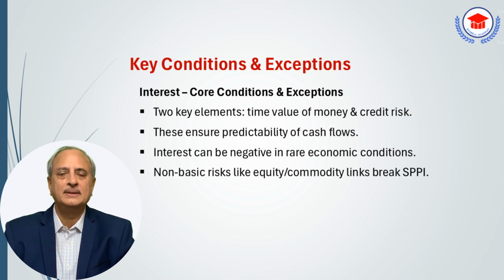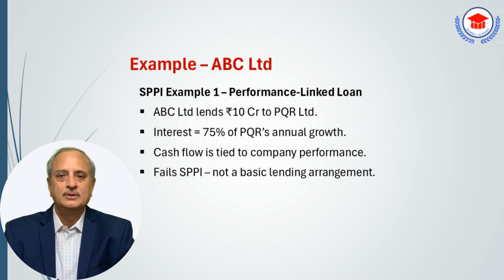What is Principal and Interest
Principal is the fair value of the financial asset at initial recognition. However, that principal amount may change over the life of the financial asset (for example, if there are repayments of principal). An entity should assess whether contractual cash flows are solely payments of principal and interest on the principal amount outstanding for the currency in which the financial asset is denominated.
Interest
Interest is predominantly the consideration for time value of money. It includes consideration for the credit risk associated with the principal amount outstanding during a particular period of time. It also includes consideration for other basic lending risks and costs as well as a profit margin. Contractual cash flows representing solely payment of principal and the interest (SPPI) on the principal amount outstanding are consistent with a basic lending arrangement. The two significant elements of interest are:
a) Consideration for the time of value of money; and
b) Credit risk associated with the principal and interest.
In extreme economic circumstances, interest can be negative where the holder of a financial asset pays for the deposit of its money. Where the contractual term gives rise to an exposure to risks or volatility in the contractual cash flows, which is considered to be unrelated to the basic lending arrangement, such contract does not give rise to cash flows that are solely payments of principal and interest. The Standard envisages a situation where an originated or a purchased financial asset can be a basic lending arrangement.
Example
1) ABC Ltd issues a Rs 10 crore loan to PQR Ltd. Interest is payable by PQR Ltd. on the loan based on its own performance. Interest rate is determined at 75% of the annual growth in favour of PQR Ltd.
2) DEF Ltd issues Rs 5 crore loan to RST Ltd. Interest is payable by RST Ltd. on the loan based on the NIFTY performance. Interest rate is determined as equal to the percentage growth in NIFTY over the last month close. If NIFTY shows a negative growth, no interest is payable.